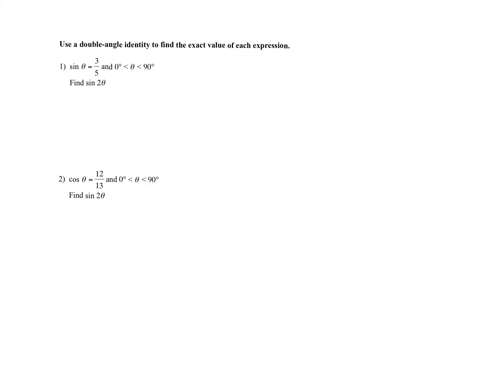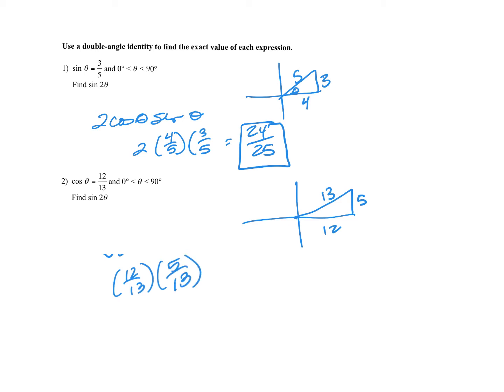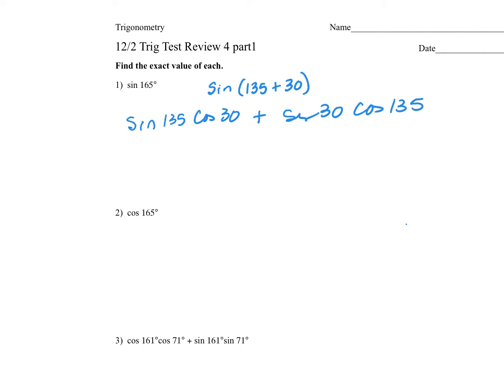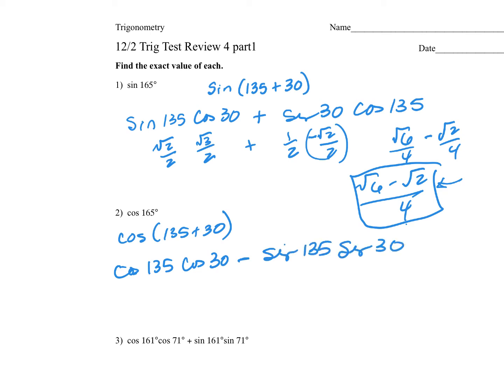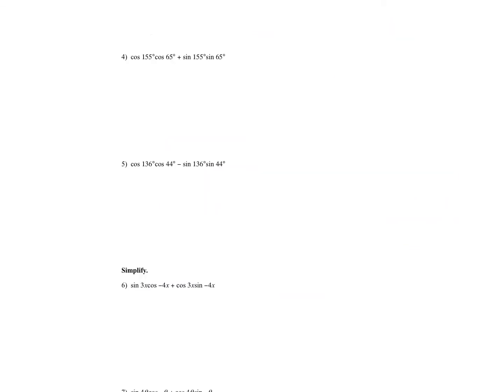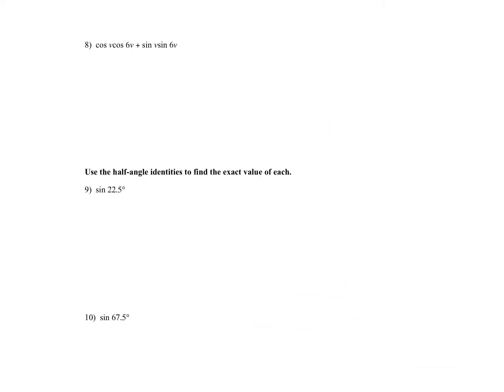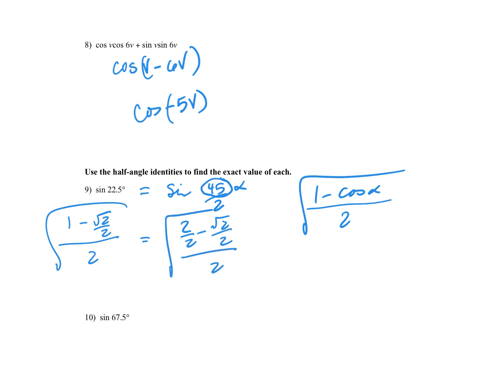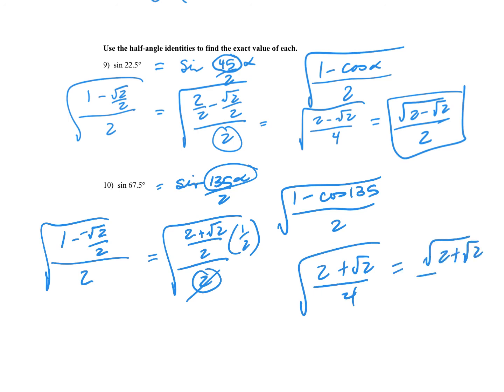12-2 Trigonometry Review part 2 Video.mp4